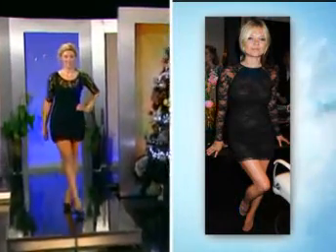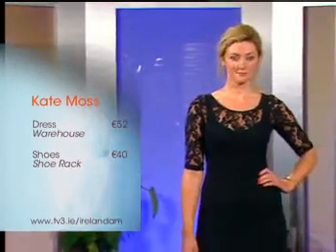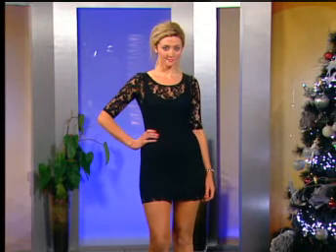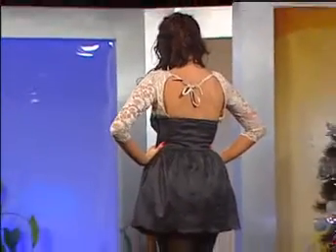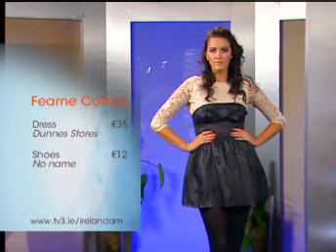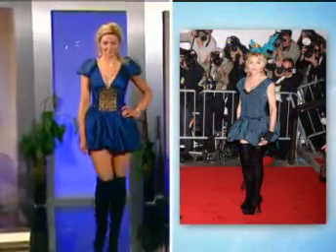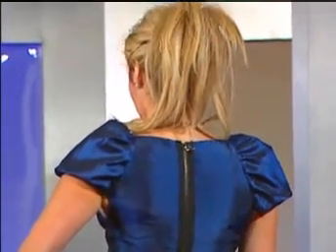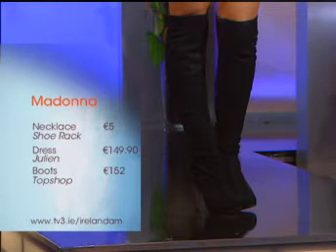Jenny Dixon Modeling Celebrity Looks TV3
Modeling Celebrity Looks on Ireland AM, TV3, Irish tv show